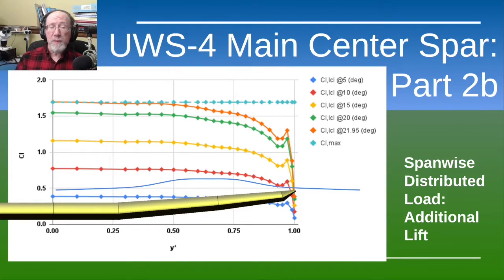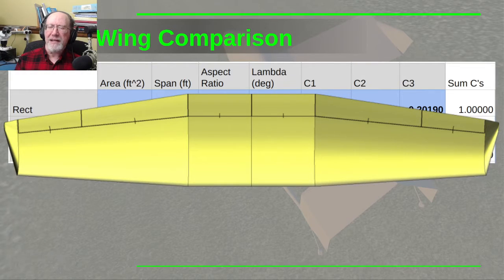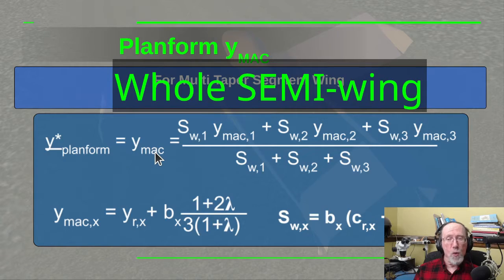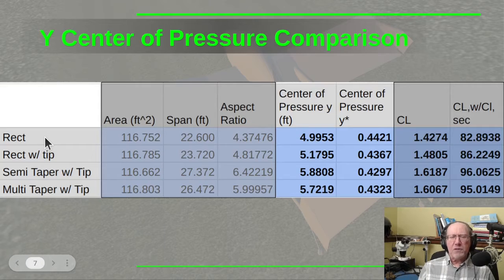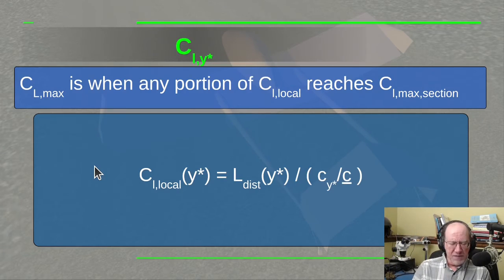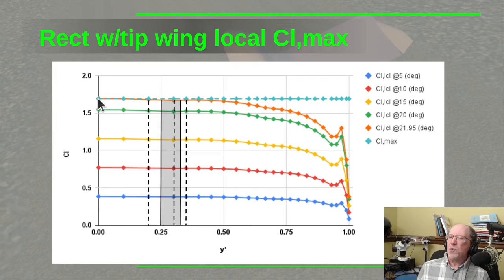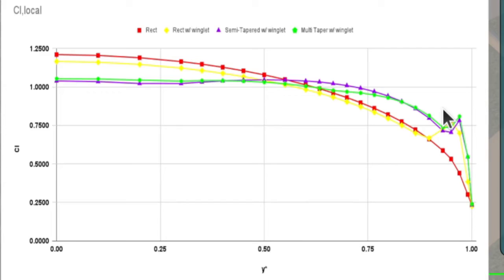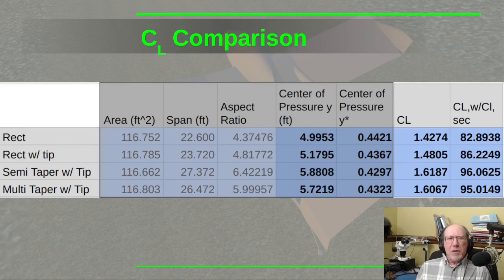UWS-4 Center Main Center Spar Design: Part 2b, more Additional Lift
We did not quite get done with determining the Additional Lift Distribution of the UWS-4 wing in Part 2a so let's finish it.